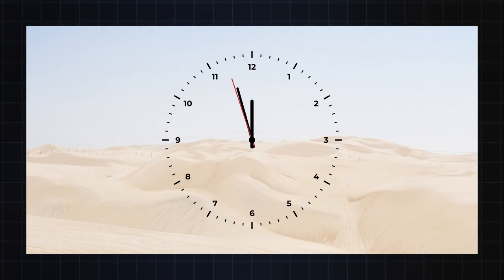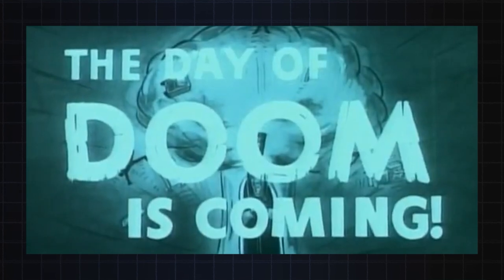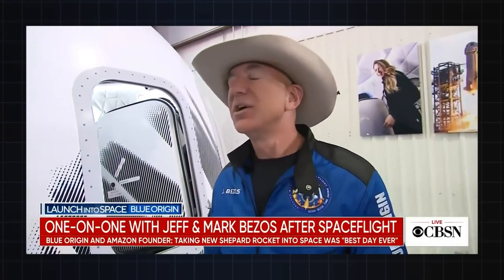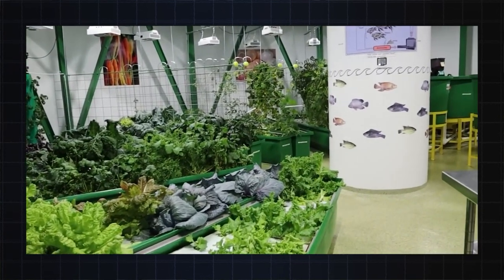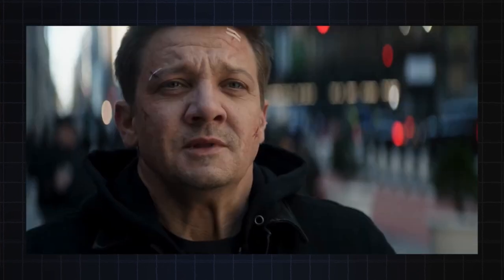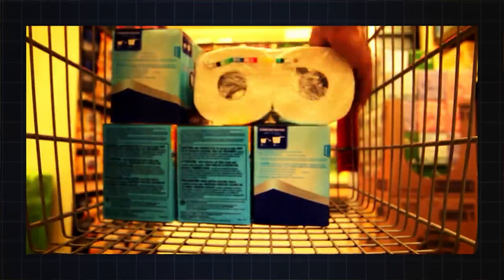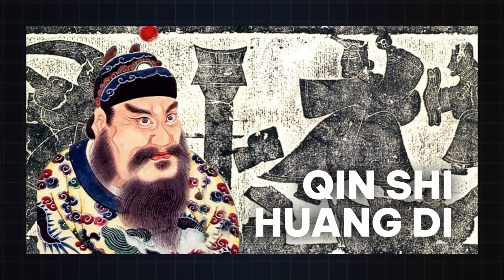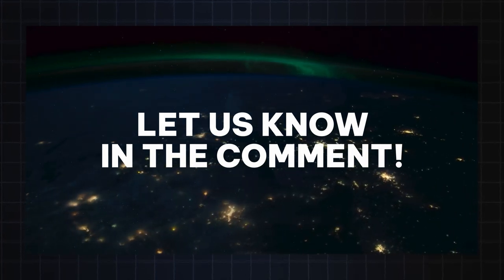The ALARMING Rise of Billionaire Doomsday Preppers: What are they Doing, Where are they Going & Why?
Some billionaires, it seems, are preparing for the apocalypse.

🎬Video Credits:
Narrator - Pat
Editors - Kshitiz, Shantanu koli
Writer - John B
Quality Control - Dan

Chapters:

0:00 Introduction
1:49 Fight or Flight — the Only Option Might Be to Ride It Out
4:25 Failing to Prepare Is Preparing to Fail
6:15 The Existential Dread at the Heart of It All
9:02 Conclusion